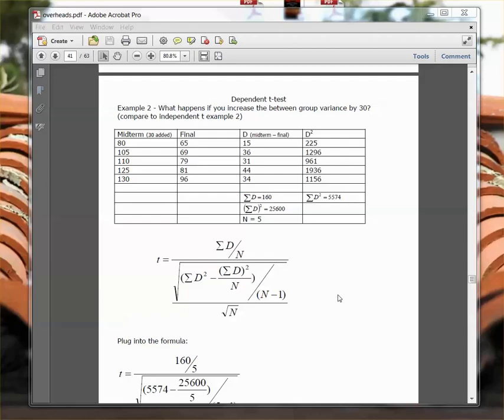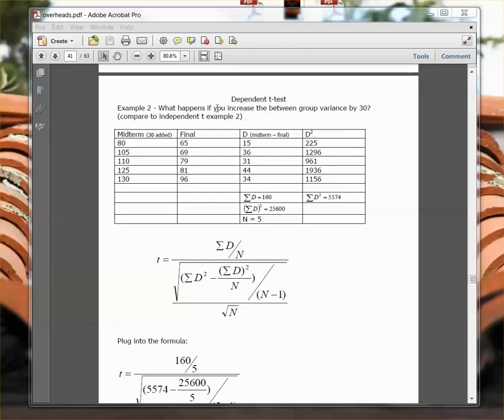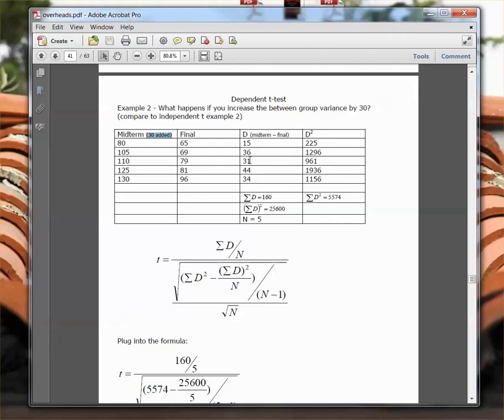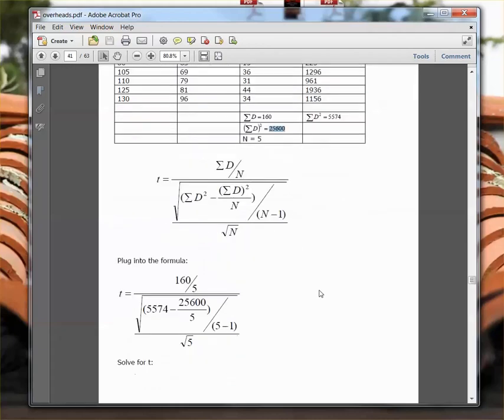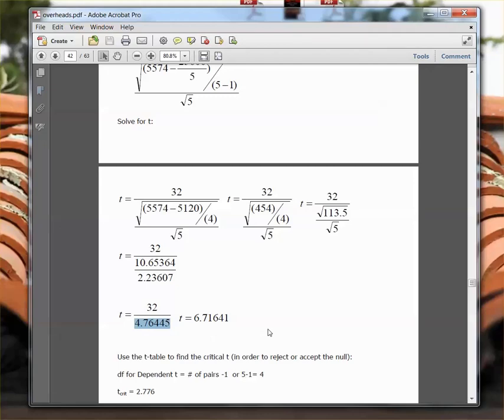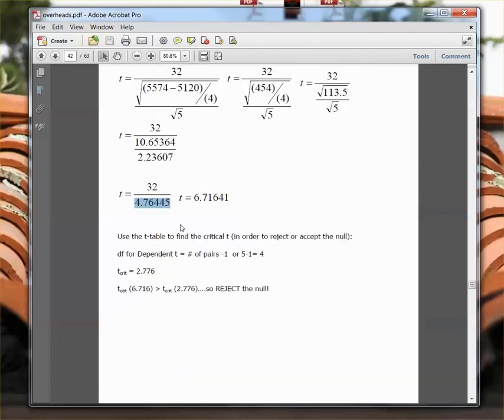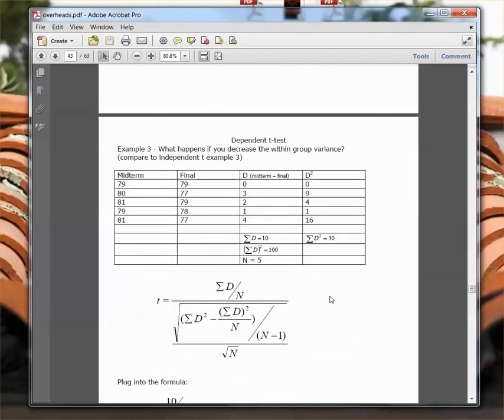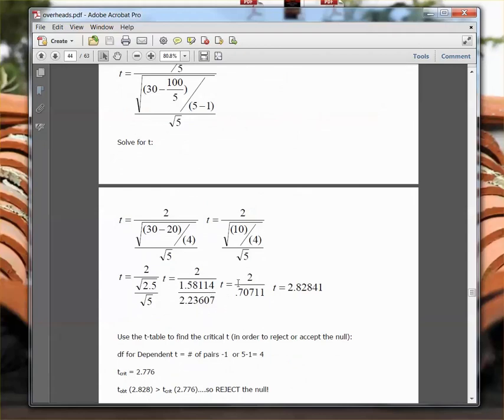PSY 203 Video 16 Statistical Power via Dependent t test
Illustrates the concept of statistical power through a dependent t-test